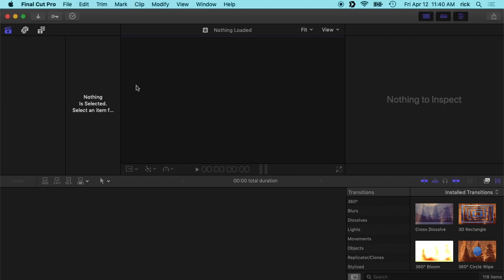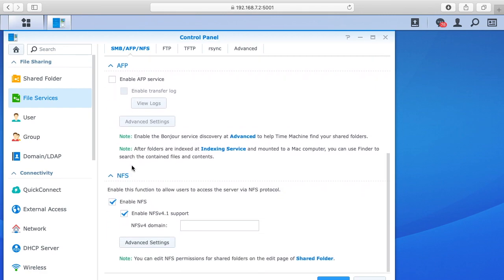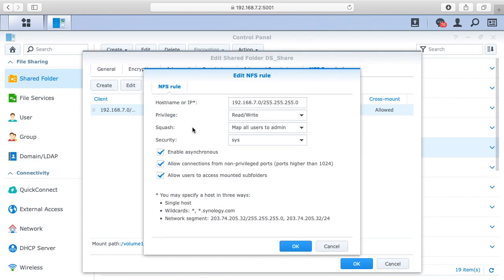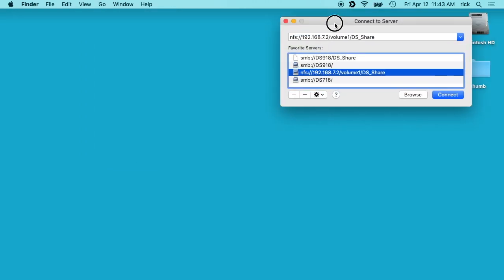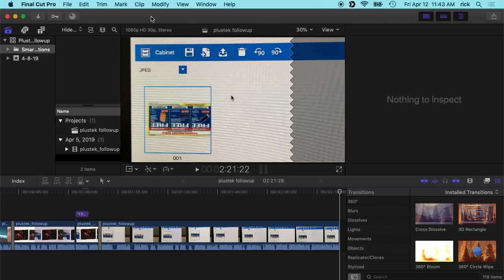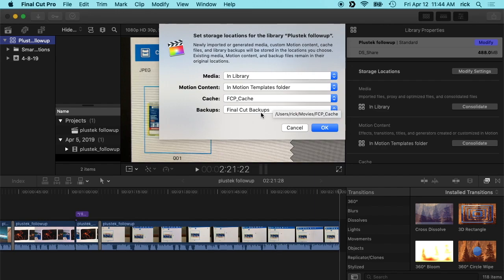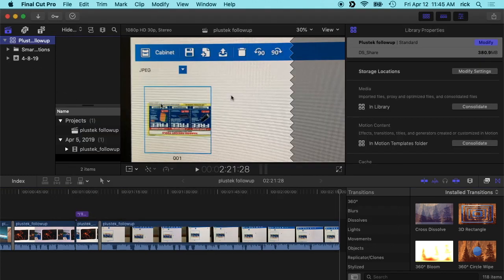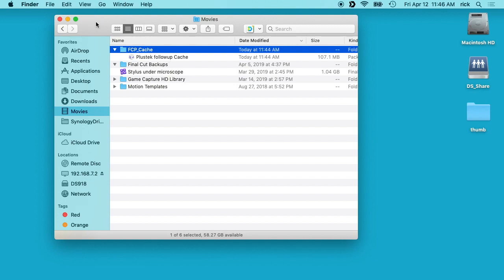Using Final Cut Pro with a Synology NAS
In this video I talk about using SMB vs NFS. I also talk about moving the caching from the Library to a local directory.